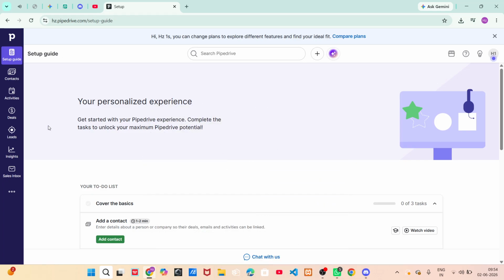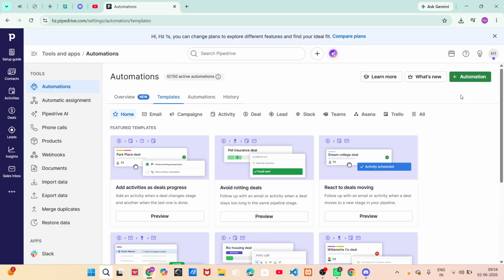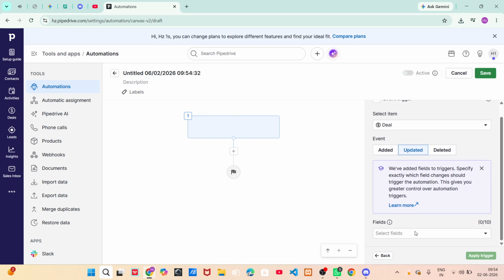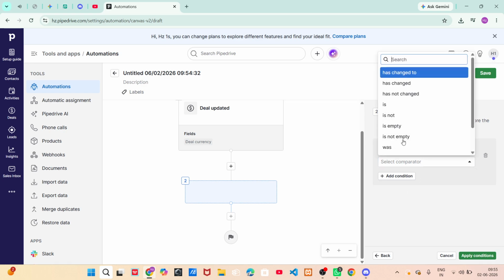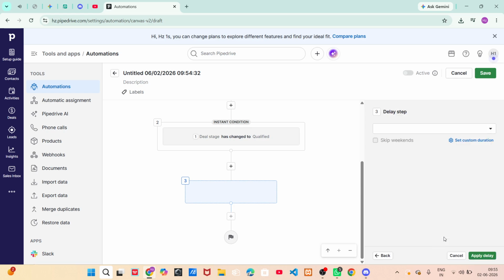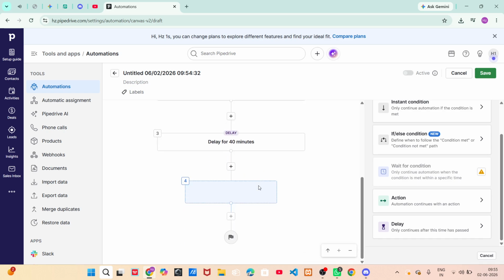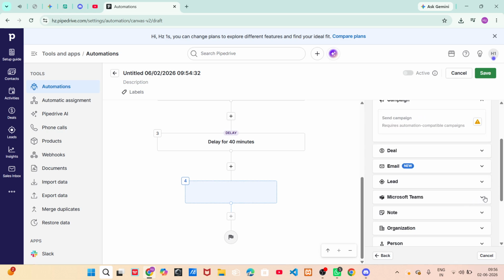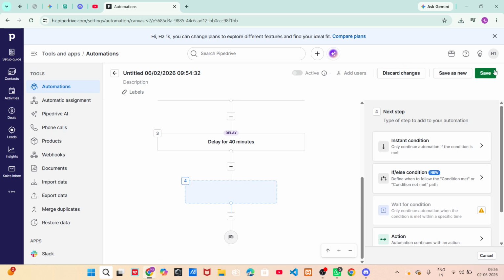How to Use Automation in Pipedrive (Step By Step) (2026 Guide)